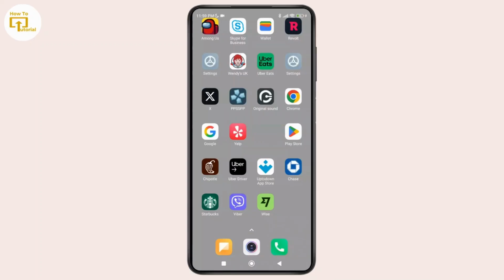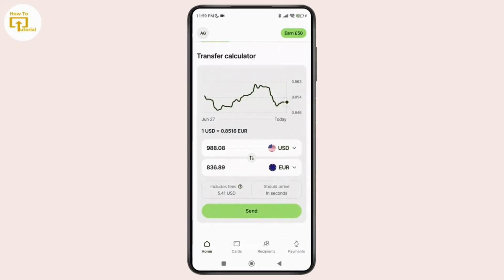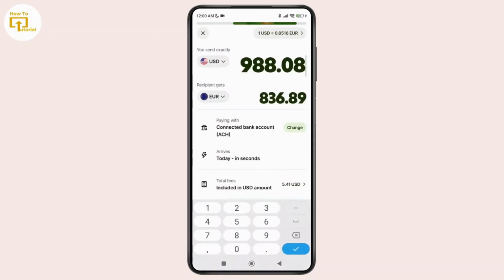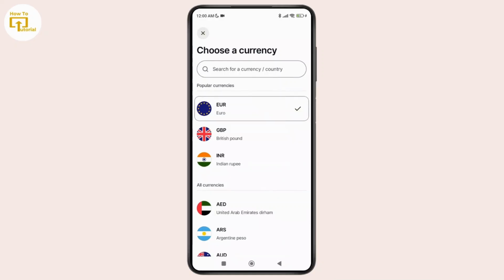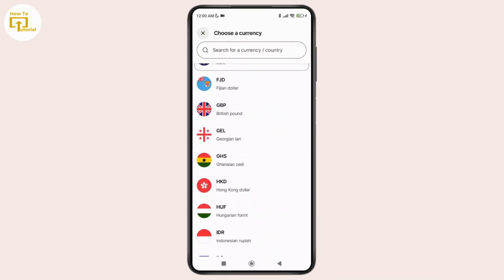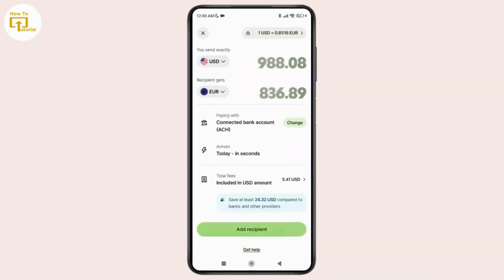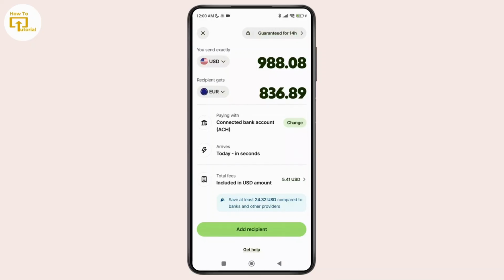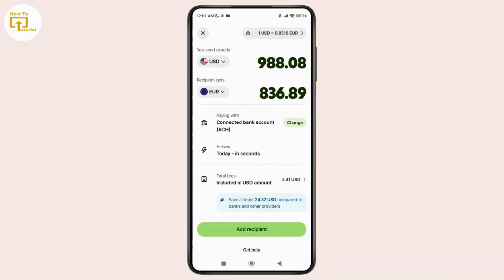How to Add a New Currency to Your Wise Account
How to Add a New Currency to Your Wise Account @LoginHelps
Learn how to add a new currency to your Wise account quickly and easily! In this step-by-step tutorial, I'll guide you through opening a new currency balance, funding it, and using Wise’s real exchange rates with low fees. Whether you want to add euros, dollars, or any of the 40+ supported currencies, this video will help you manage your multi-currency account with confidence.

Chapter Timestamps:
00:00 - Introduction
Welcome to the channel and overview of adding currencies on Wise.

00:10 - Open Wise App and Login
Start by opening the Wise app and logging into your account.

00:20 - Navigate to Account Tab
Go to the account tab to view your currency wallets.

00:30 - Tap "Open a Balance"
Click the plus button to add a new currency balance.

00:45 - Select Currency
Choose from over 40 currencies available like euros, dollars, pounds, etc.

01:00 - Currency Added to Dashboard
How Wise adds the selected currency to your account instantly.

01:10 - Funding Your New Balance
Add funds via bank transfer, debit card, or Apple Pay.

01:25 - Receive Payments & Local Details
Using local bank details for receiving payments in that currency.

01:40 - Convert Currency
How to exchange currencies inside Wise at real exchange rates.

01:55 - Wrap Up